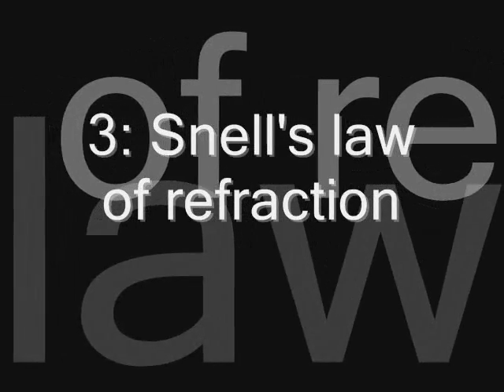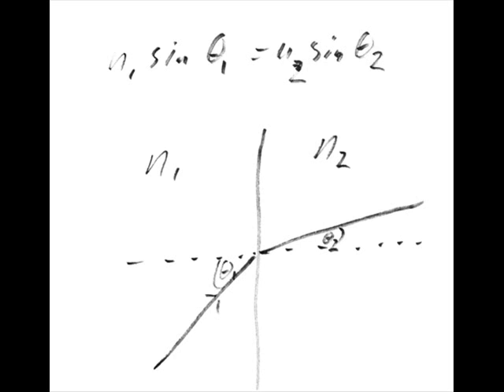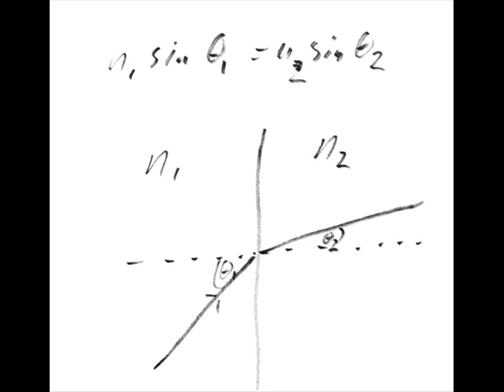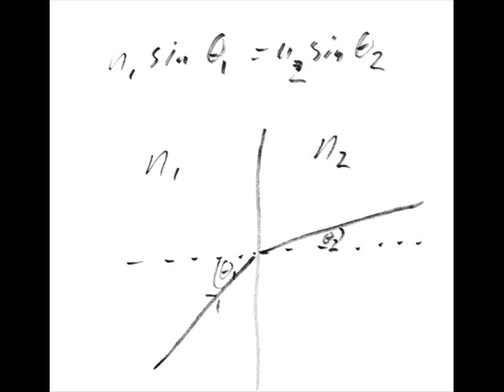3 Snell's law of refraction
Part of my "Advanced Physics Tutor" website. This video covers the equation determining the behaviour of waves through media boundaries